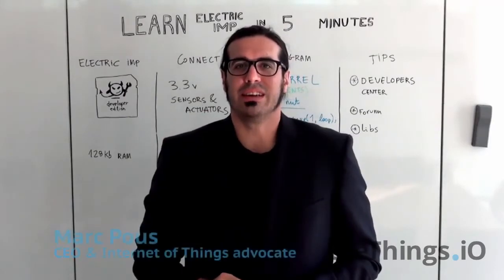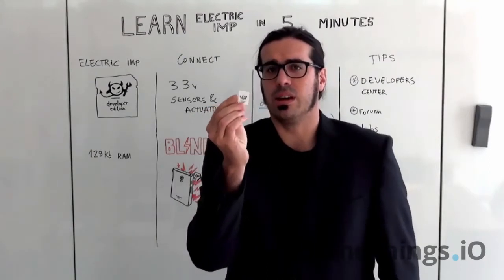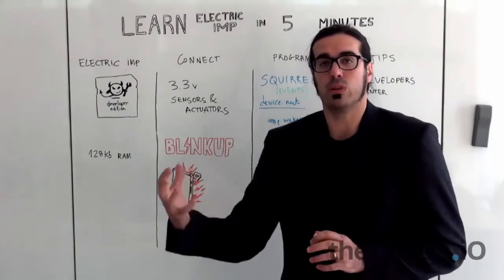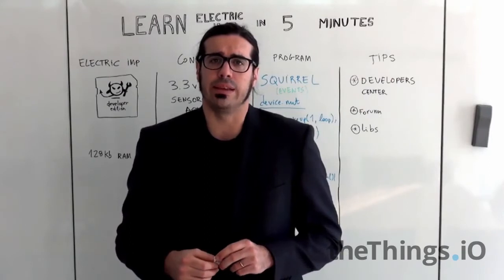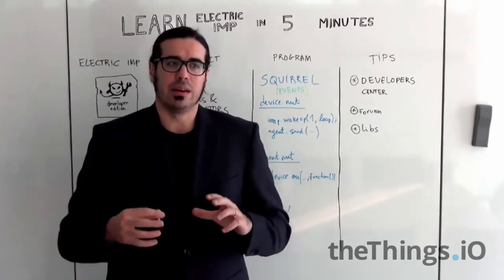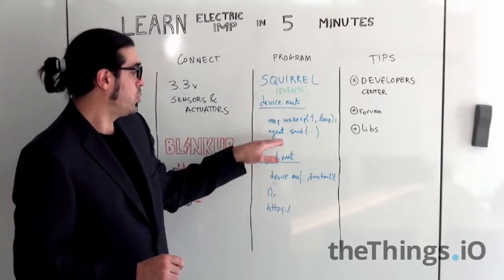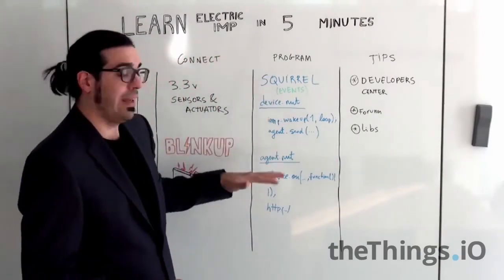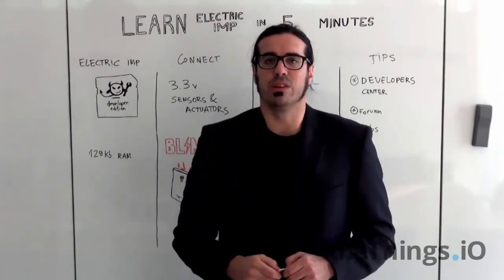Learn Electric Imp in 5 minutes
You build cool things and we connect them. Check this post about Electric Imp

Watch this tutorial to know how to blink up the Electric Imp, what Squirrel is and what you need to know to program devices and agents. And all of this in less than 6 minutes!

Start connecting things now with thethings.iO!